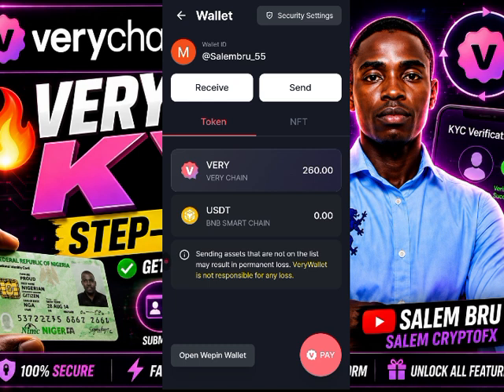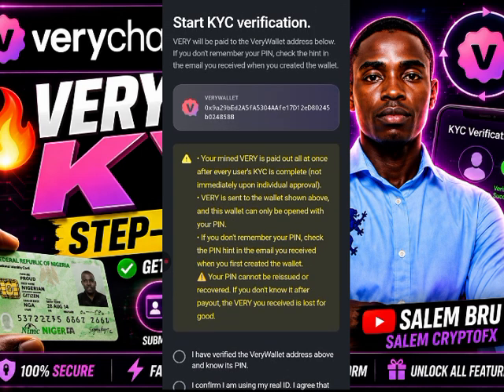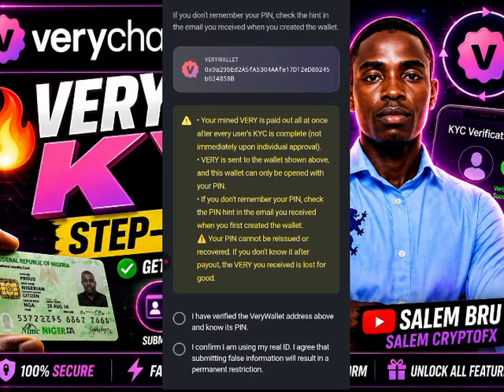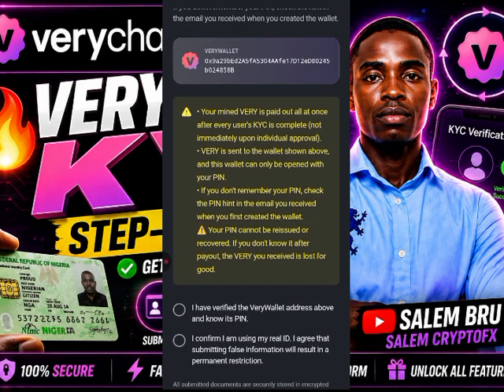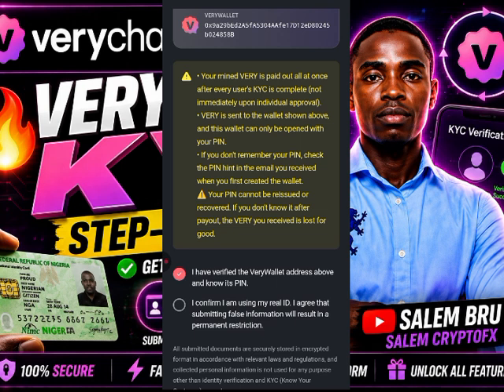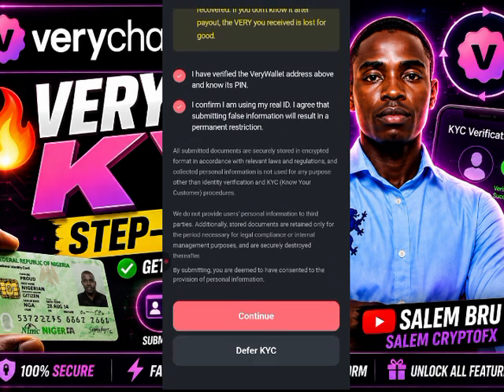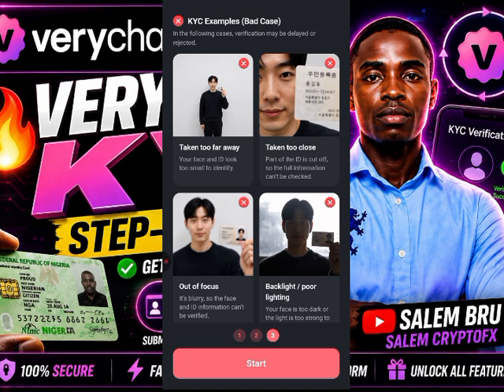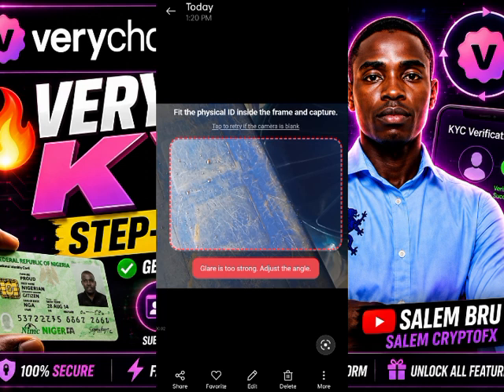🔥 How to Complete VeryChat KYC | Full Verification Tutorial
🚨🔥 VERYCHAT KYC TUTORIAL — COMPLETE GUIDE! 🔥🚨

In this video, I show you how the VeryChat KYC verification process works and the important steps to complete your verification successfully. 📱✅

Learn about VeryChat KYC, identity verification, KYC requirements, verification process, and VeryChat updates in this simple step-by-step tutorial. 🚀💎

⚠️ Always verify information through official VeryChat sources and never share your password, private key, seed phrase, or sensitive account details with anyone. 🔐